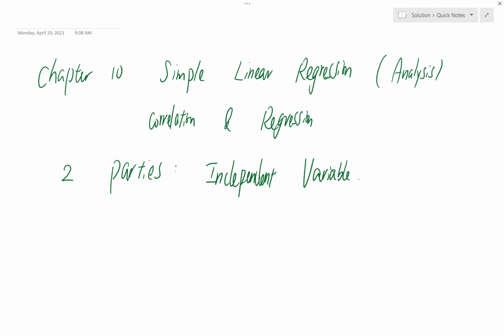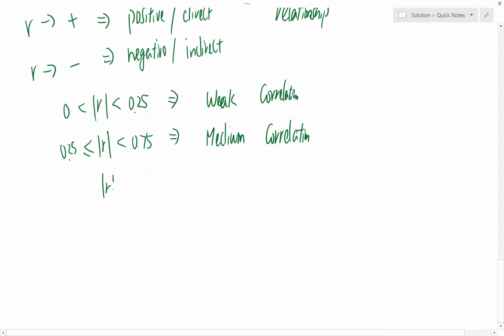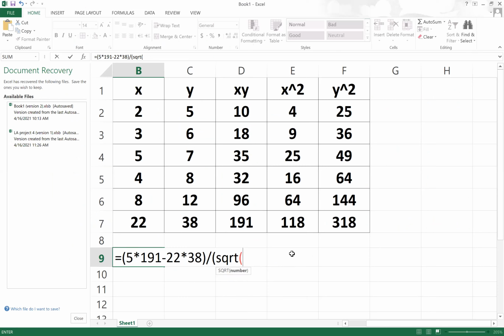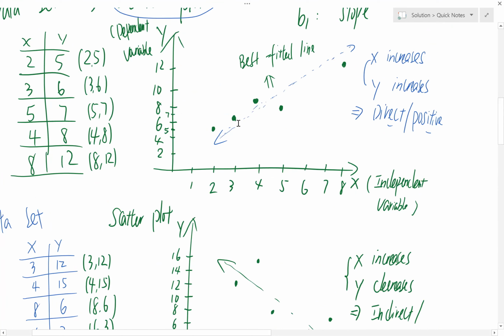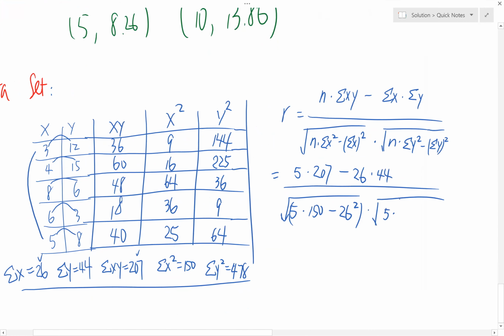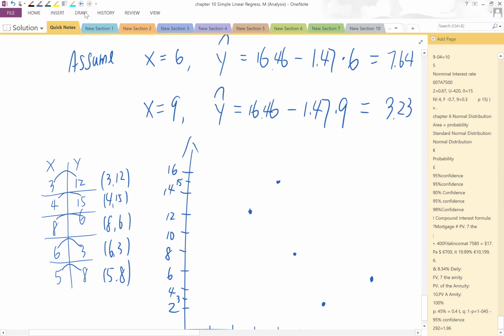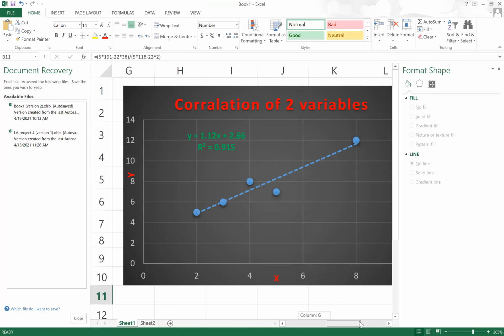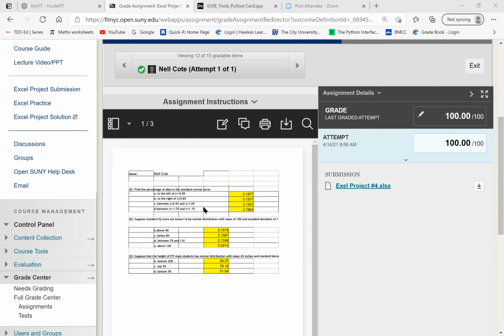Ma 222 Zoom meeting 4/19